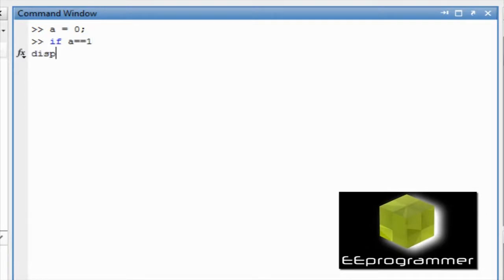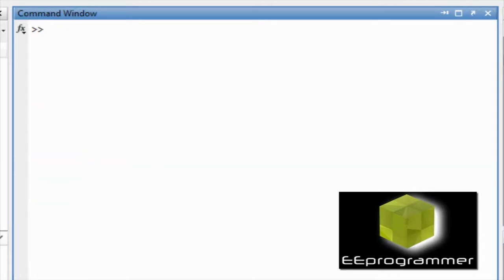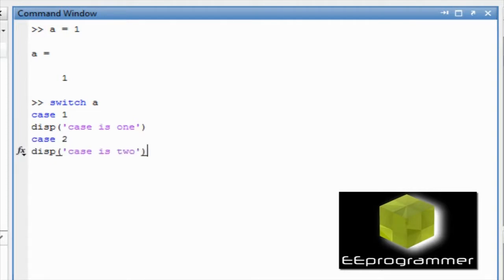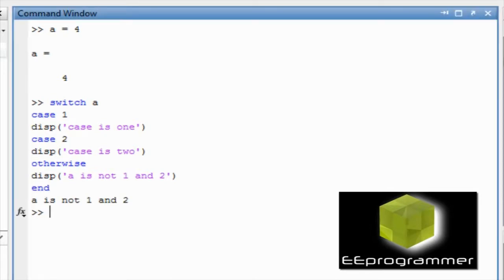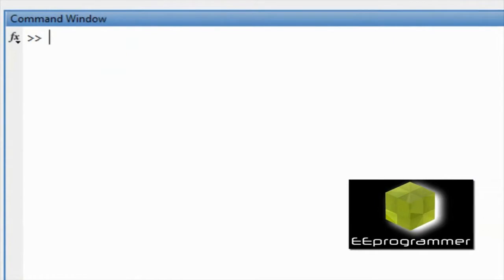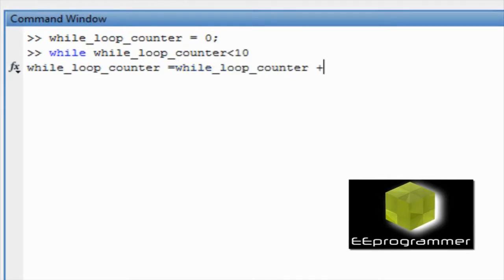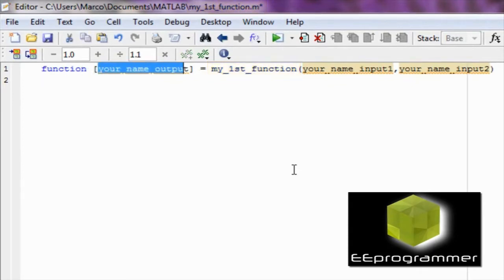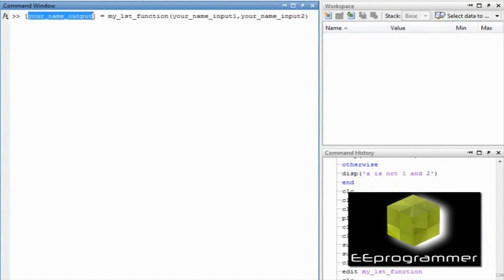MATLAB tutorial: IF/SWITCH/FOR/WHILE/FUNCTION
This is a tutorial on how to write and use If statement, Switch statement, For Loop, While Loop and Function in MATLAB